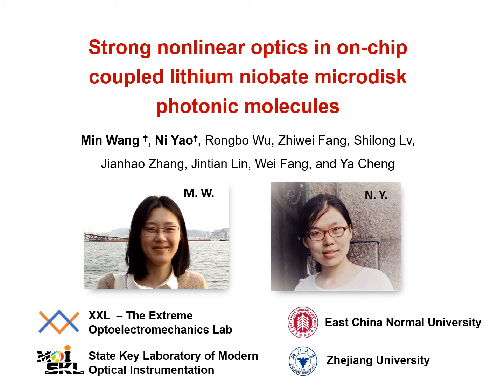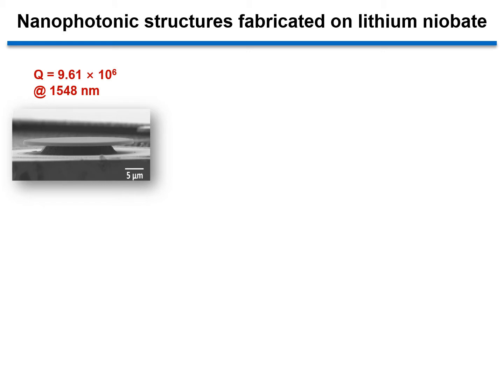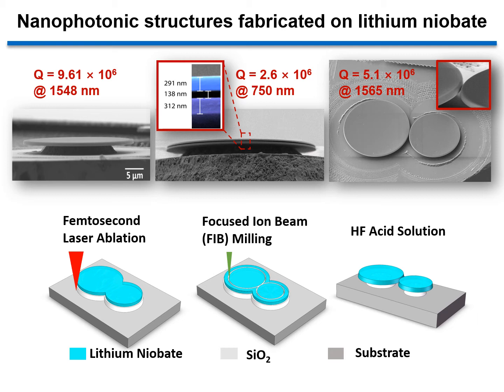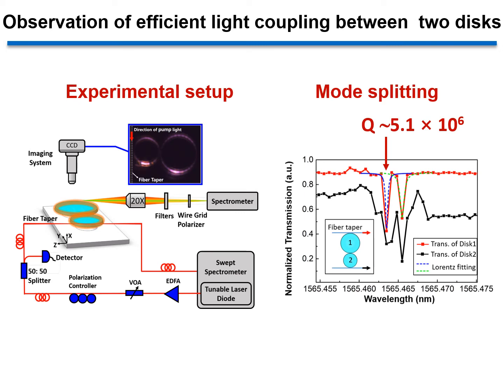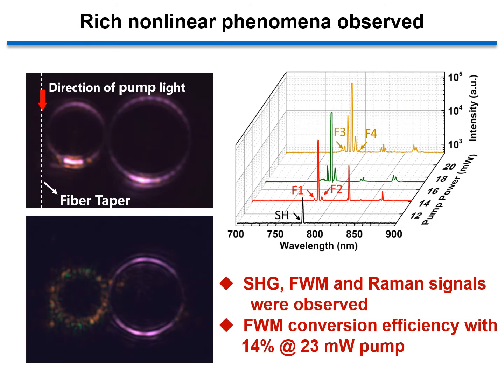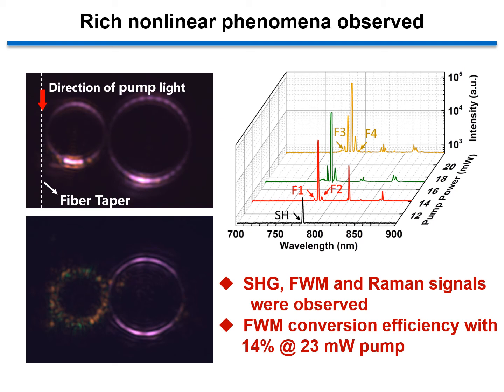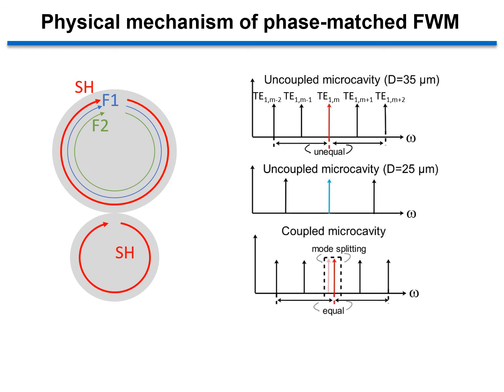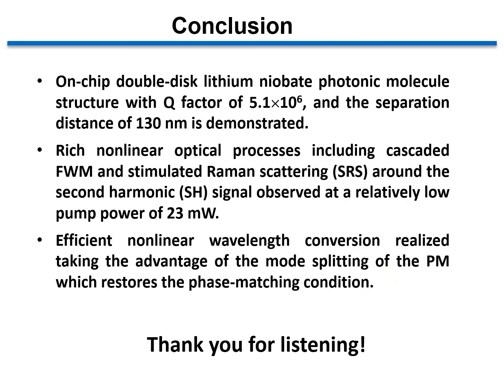Strong nonlinear optics in on-chip coupled lithium niobate microdisk photonic molecules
Video abstract for the article 'Strong nonlinear optics in on-chip coupled lithium niobate microdisk photonic molecules' by Min Wang, Ni Yao, Rongbo Wu, Zhiwei Fang, Shilong Lv, Jianhao Zhang, Jintian Lin, Wei Fang and Ya Cheng (Min Wang et al 2020 New J. Phys. 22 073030)